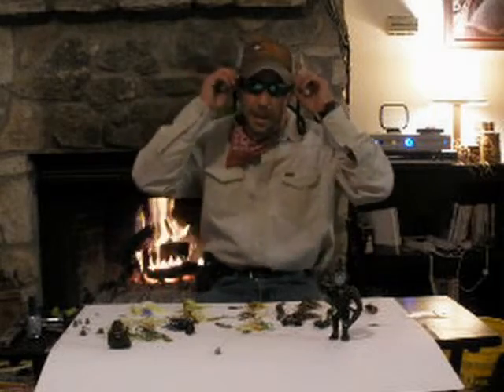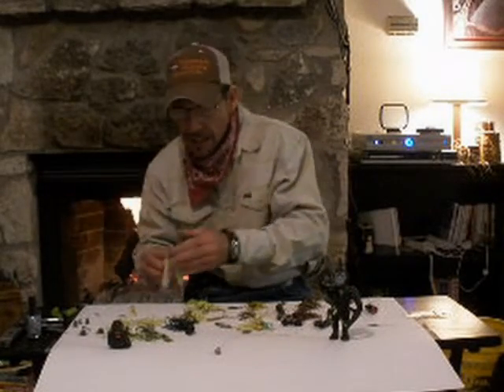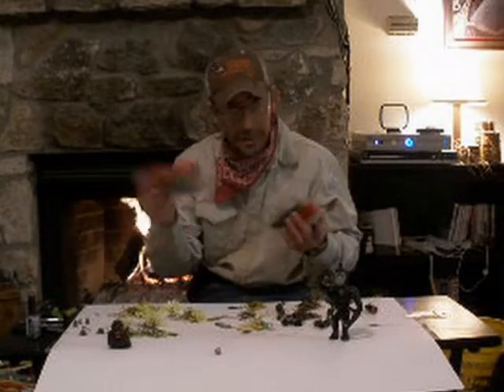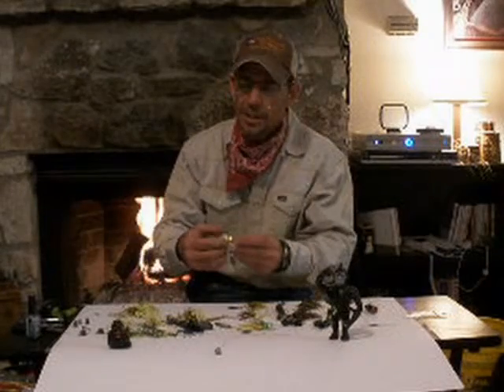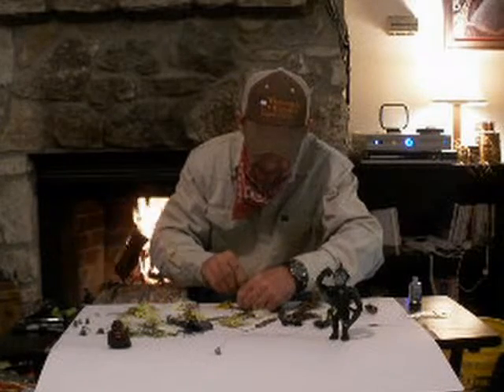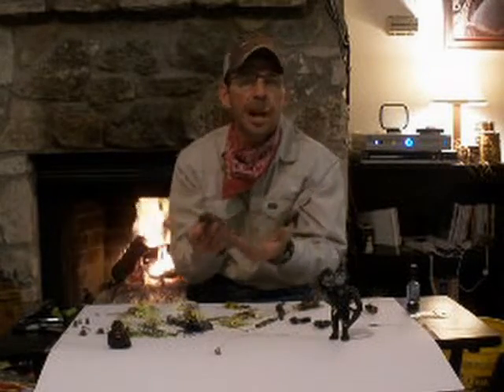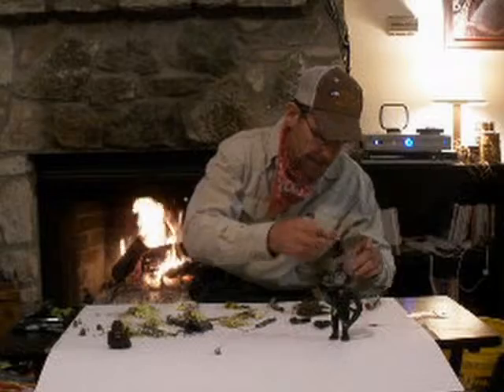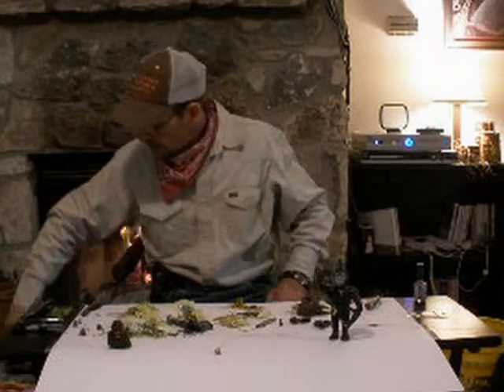Gorilla baits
The Gorilla passes on some bait tips